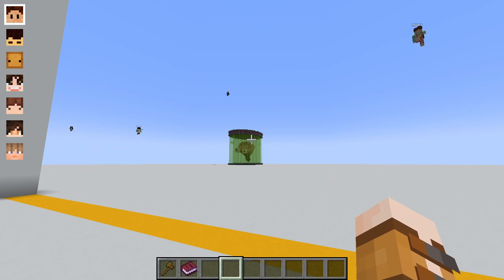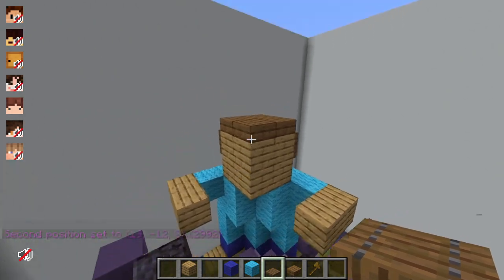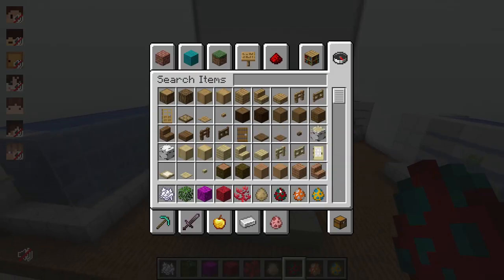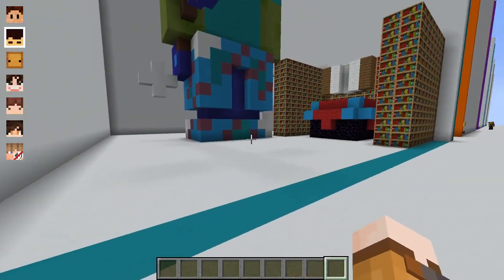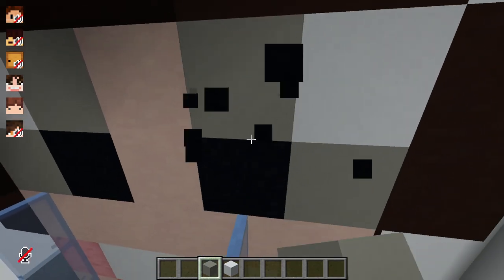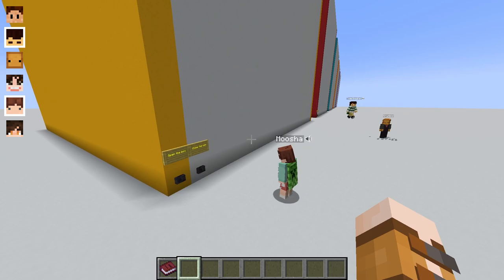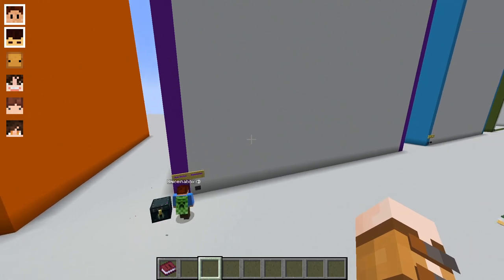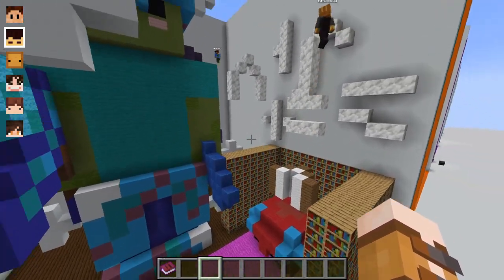Minecraft: Pass The Build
Gday everyone! In this video I played Pass the build with some other content creators. Its a bit different to Grians Guess the build, I think its better! I know this is a bit different to my usual type of videos but I like trying out new stuff!

0:00 Intro
1:19 Sea Serpant
4:55 Shopping Mall
7:85 Haunted Garden
9:57 Enchanted Zombie
11:10 Dragon & Paintings
12:31 Lego Minecraft
13:31 IDK WHAT THIS IS
14:02 Final Builds
22:18 Outro